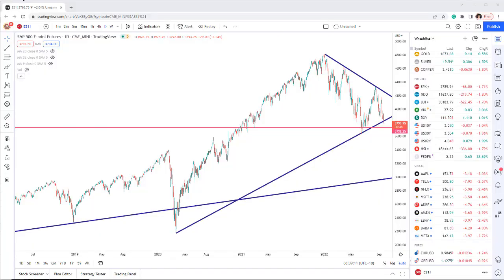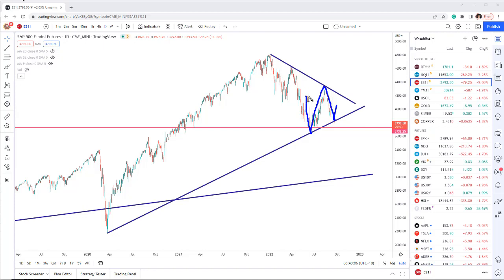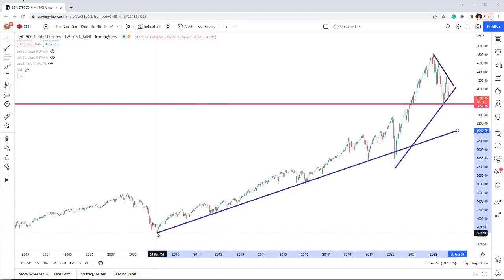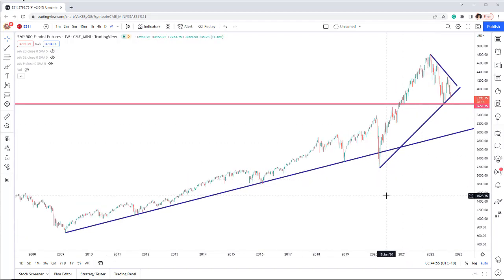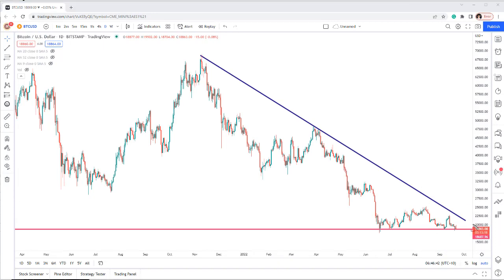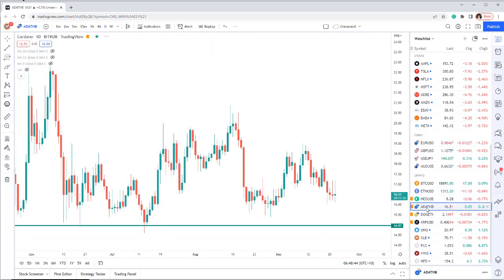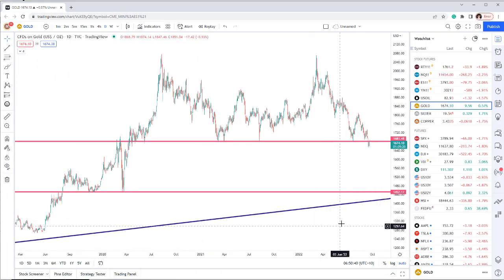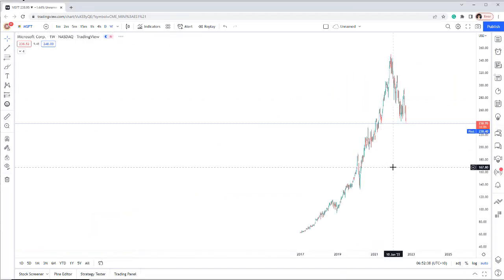8 Bounce Of This Major Support - ONCE IT BREAKS We Could Se a BIG DROP